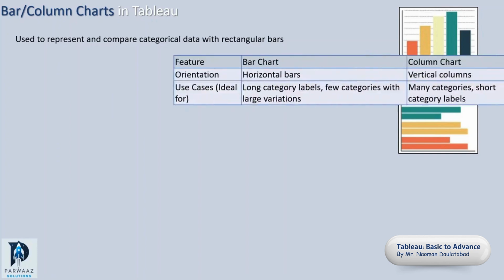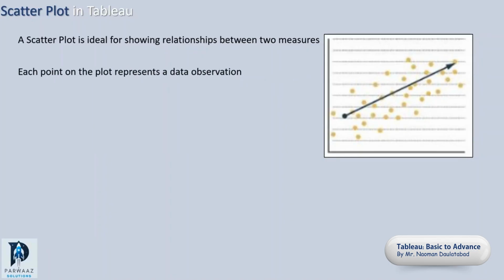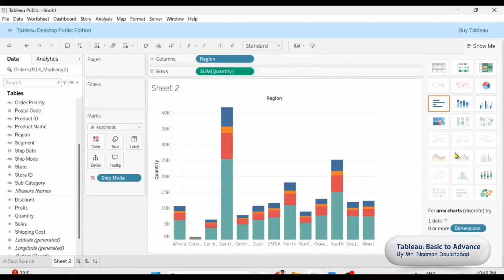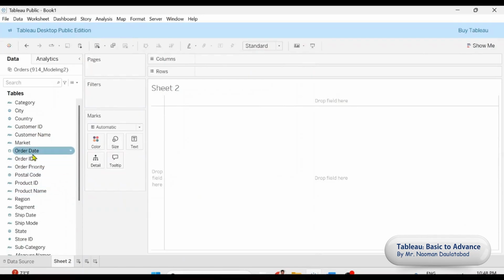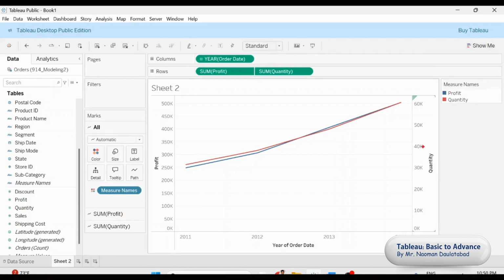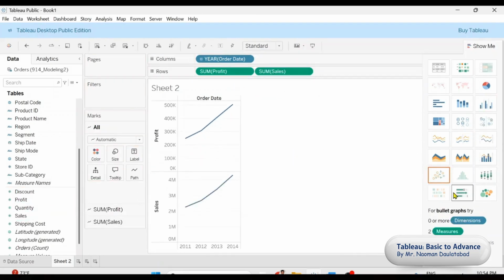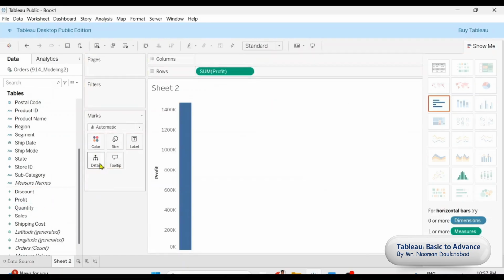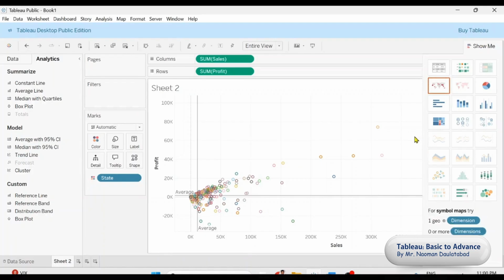Creating Basic Visuals (Part 1)